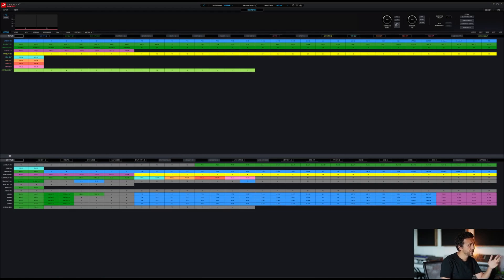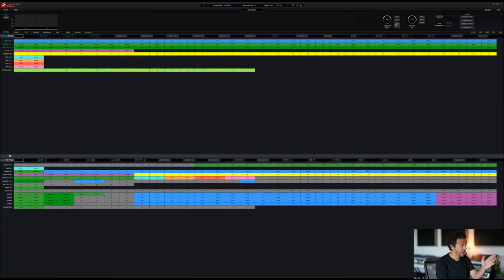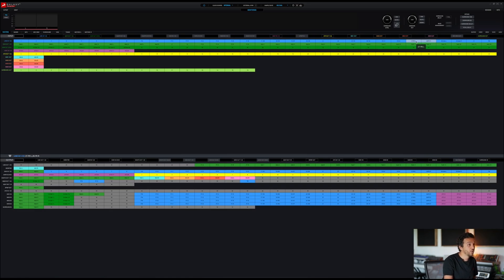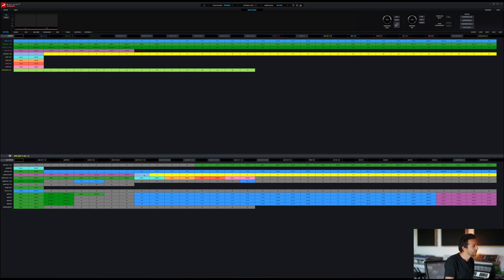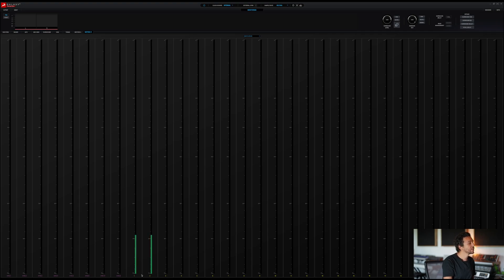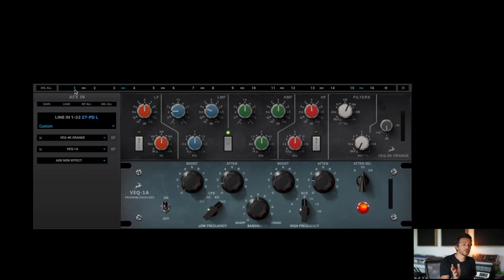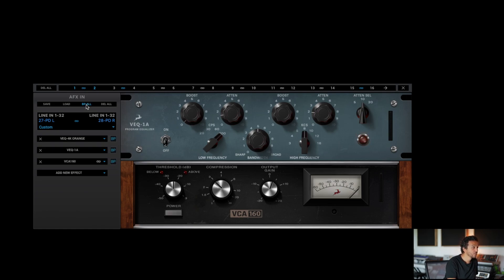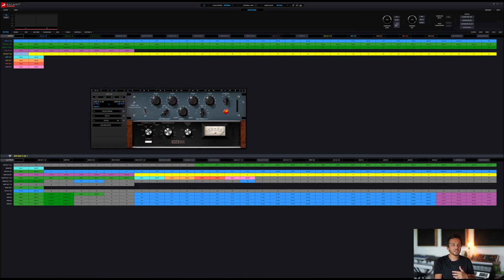Antelope Galaxy AFX Full Walkthrough & Setup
Full breakdown of the Antelope AFX
- Routing
- Setup